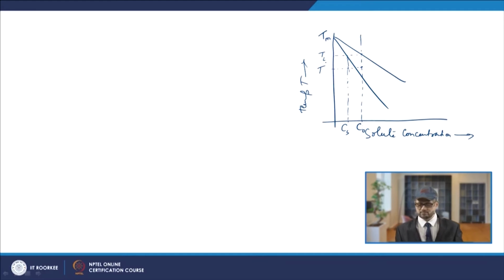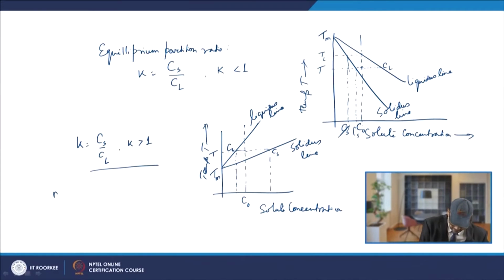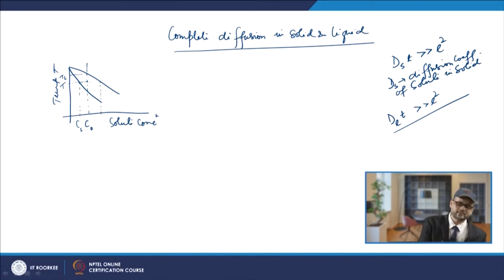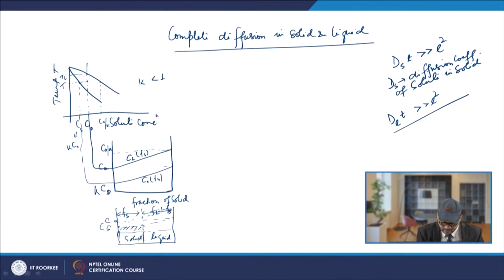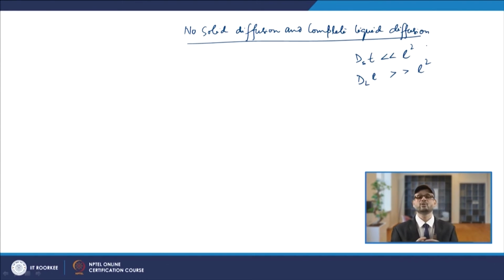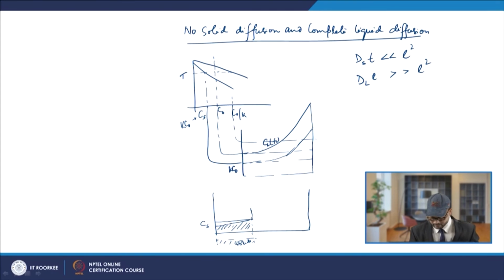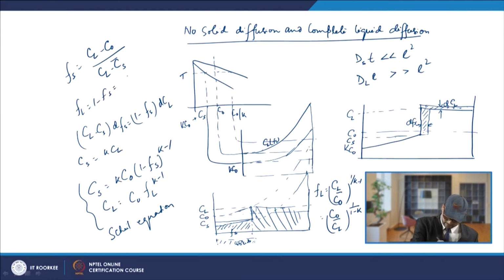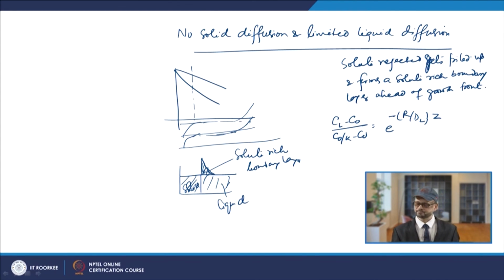Solute redistribution during solidification